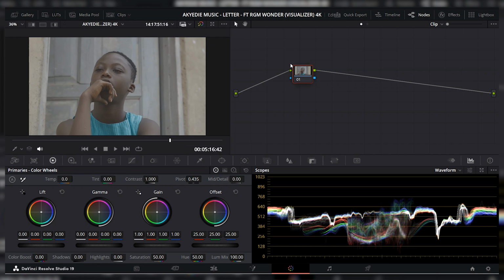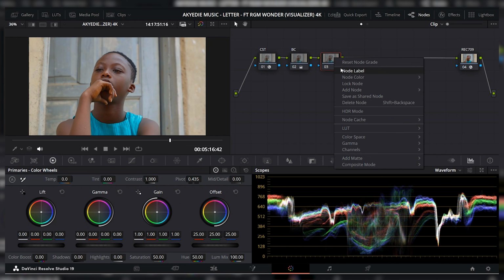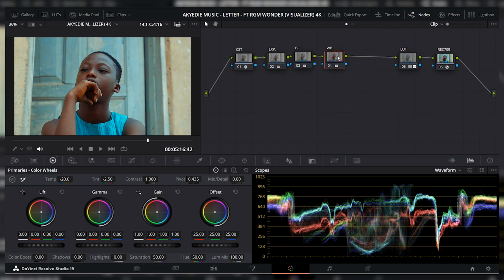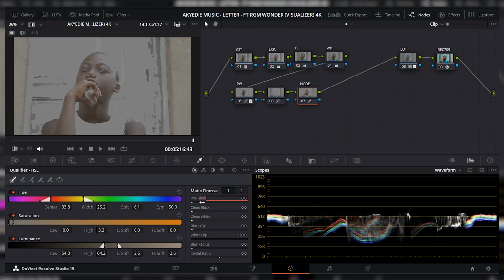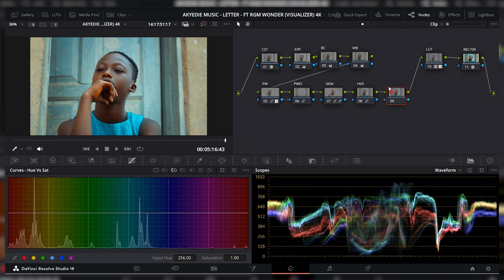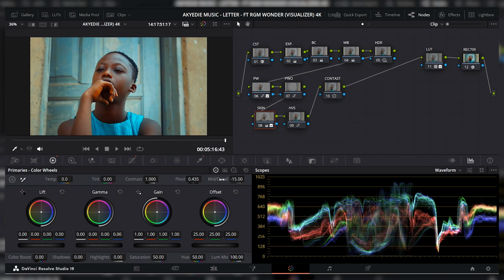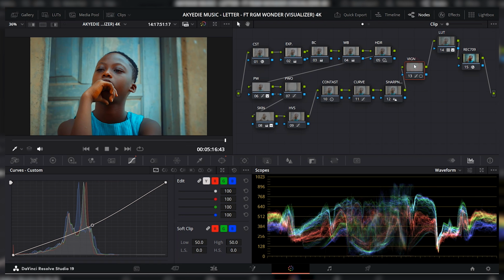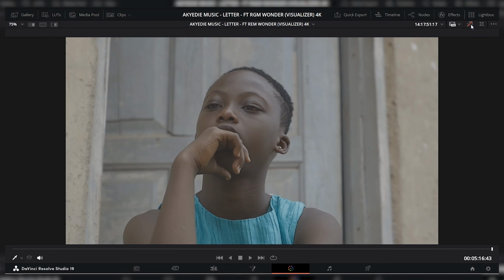C-log Color Grading (Free Footage + LUT + Node Tree) | DaVinci Resolve 19